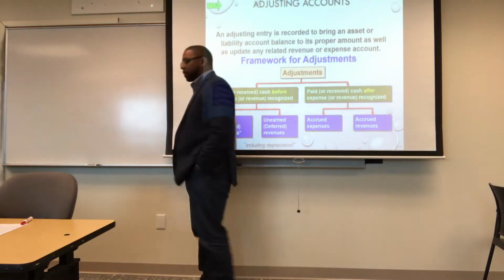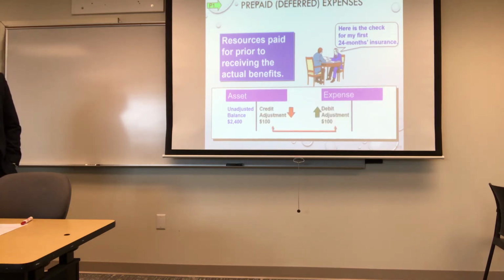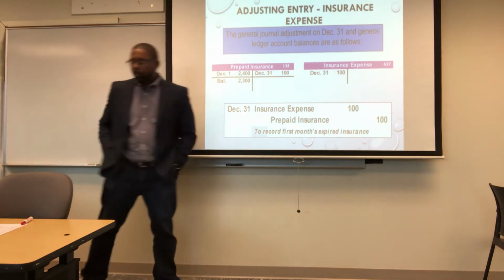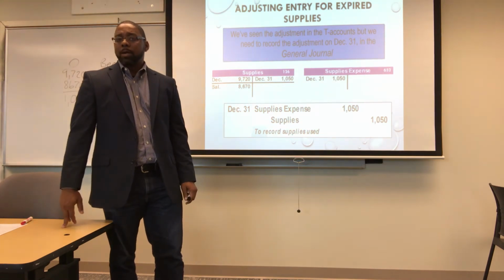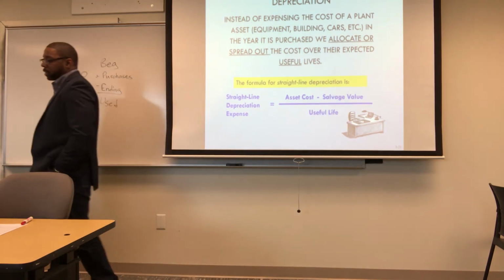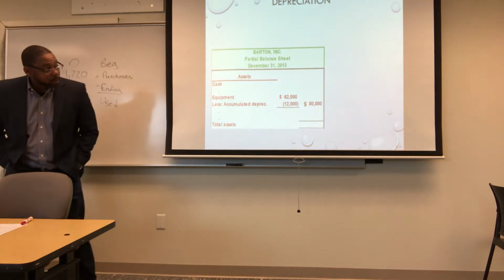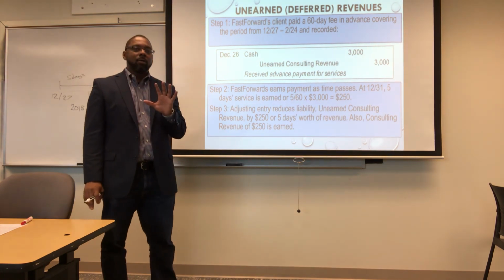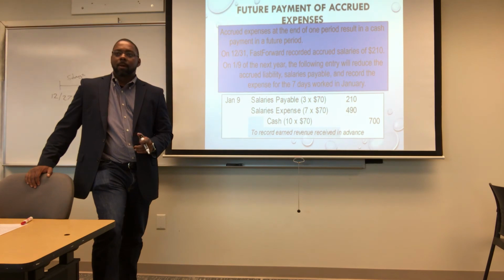Chapter 3 Part 2